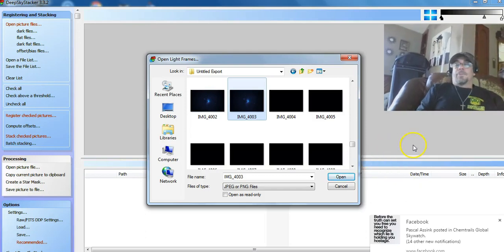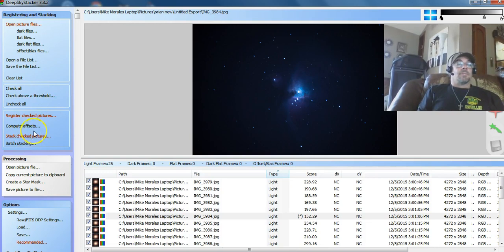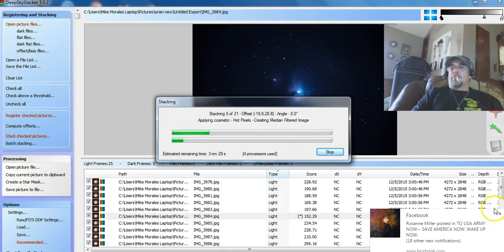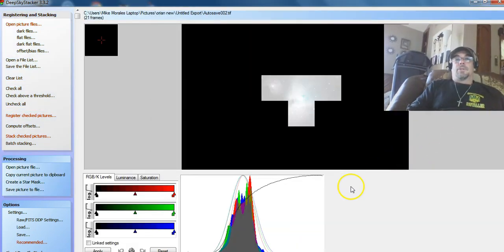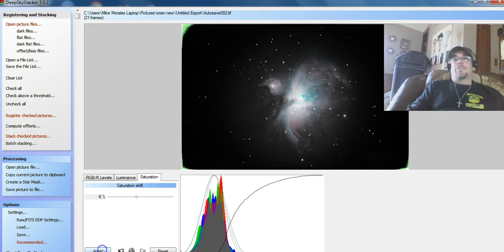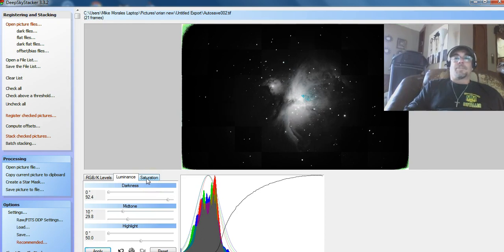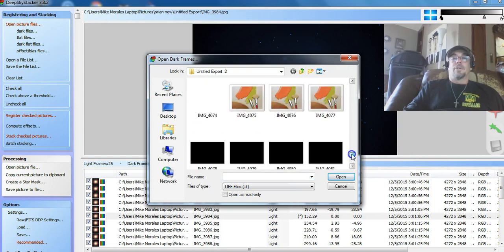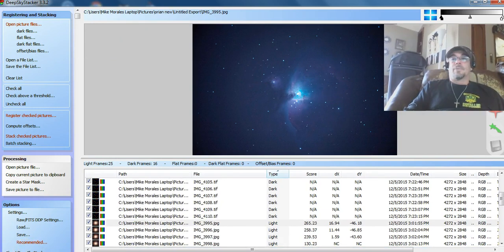Orion Nebula Processing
processing light frames with deep sky stacker